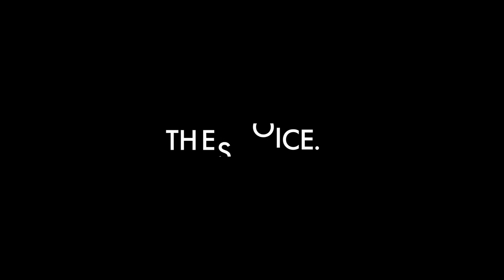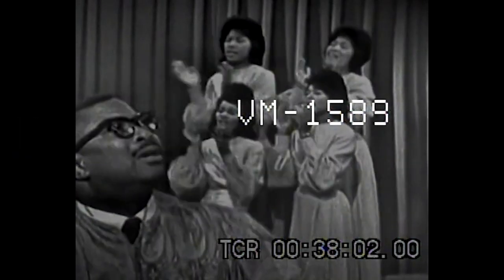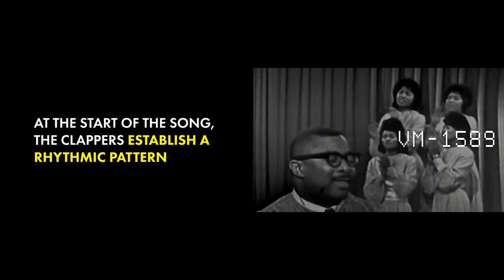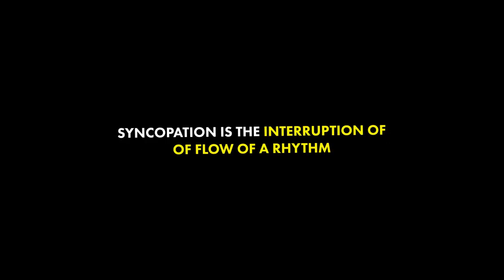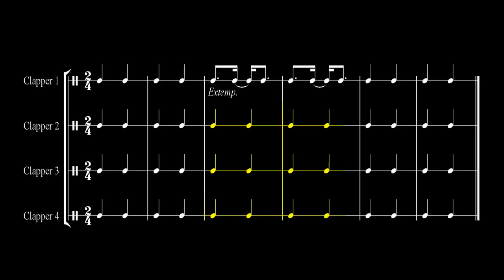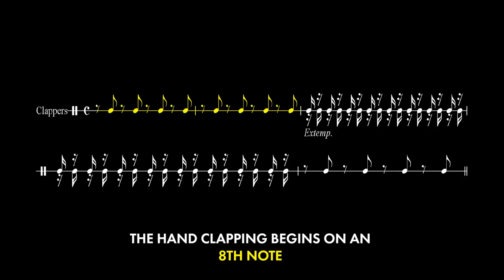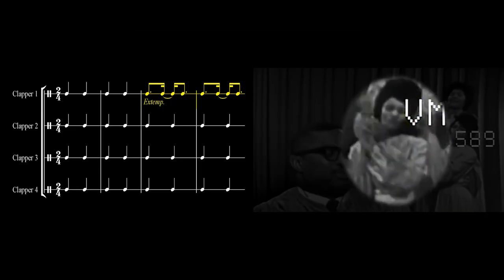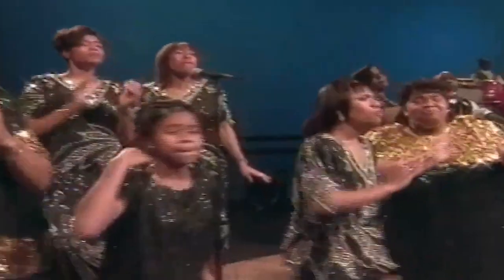EXPLAINED || Hand Clapping: The Rhythm of The Black Church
The Voice: EXPLAINED is a music education docu-series created by award-winning multi-disciplinary artist Milik Kashad, designed to educate listeners and viewers on the science and history of music and singing in an easy-to-understand and engaging way!

This episode focuses on the rhythms of hand clapping incorporated in traditional Black Gospel music.